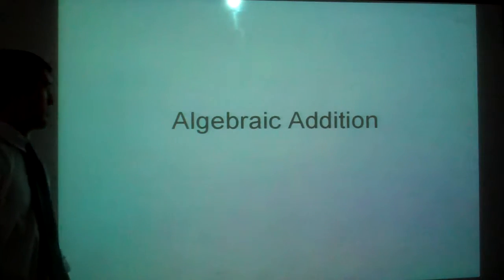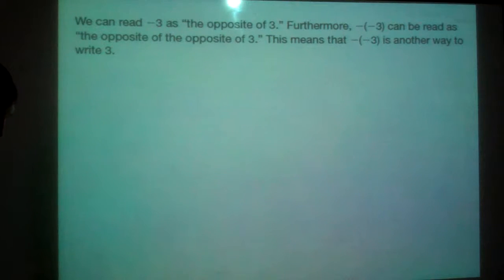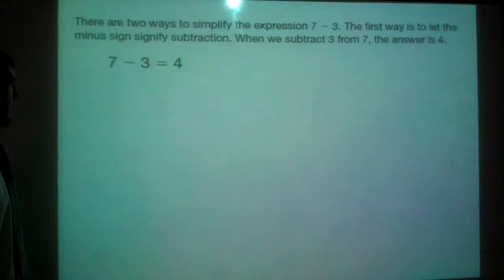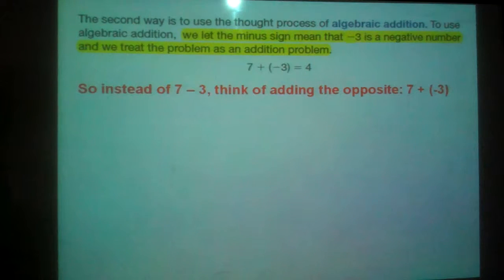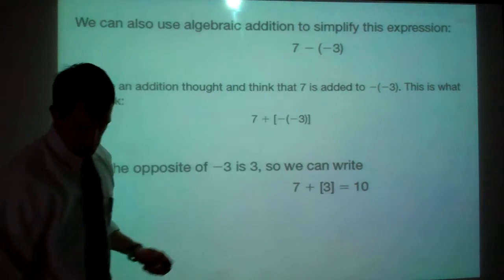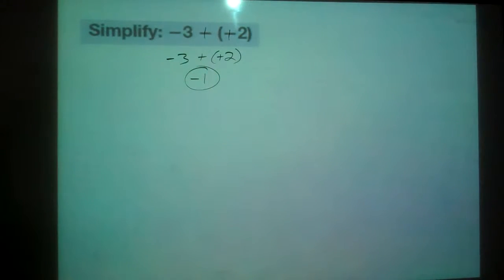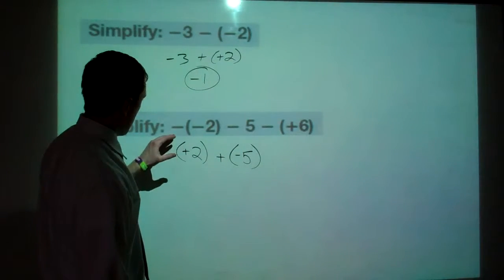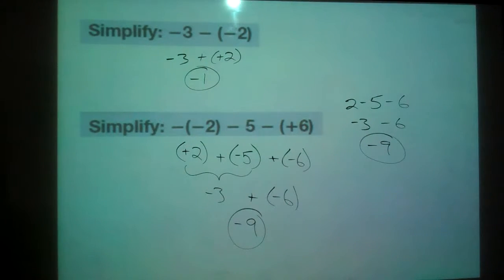MCA Practice- Algebraic Addition